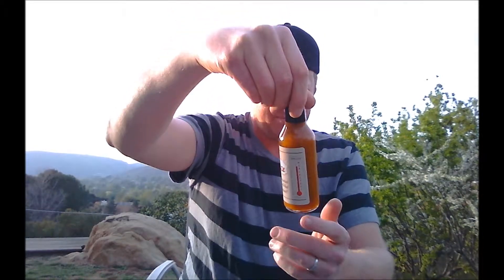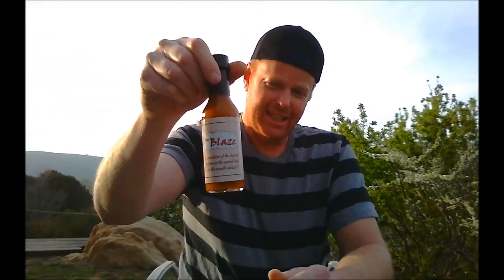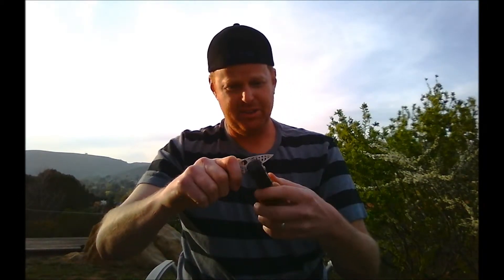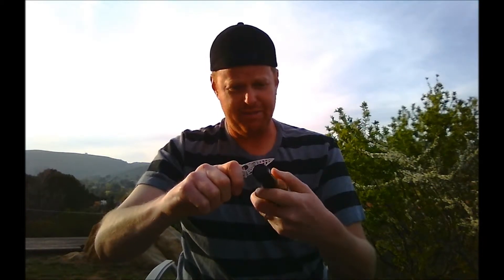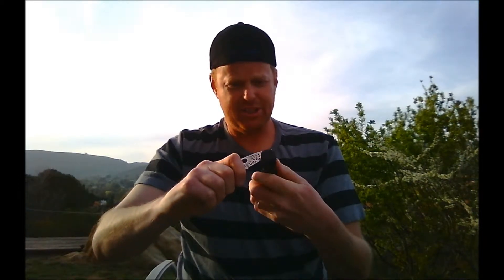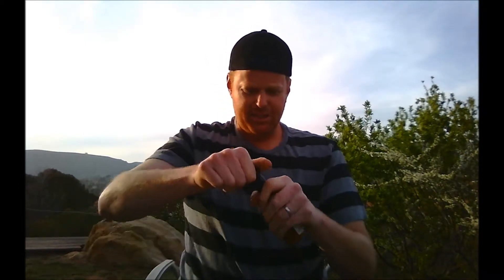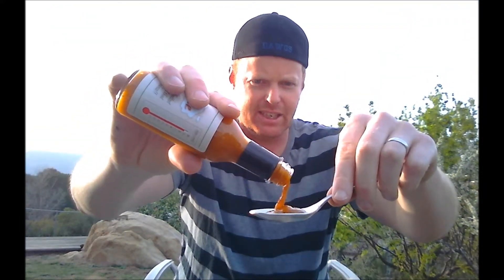The Blaze Hot Sauce (tmudder) Review - Opened with Spyderco "S" C109SLP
A review of a very robust and versatile hot sauce.
Made by Chef Todd.  You can order his handmade, artisan style sauces at Tmudder's Chili Den on fb: